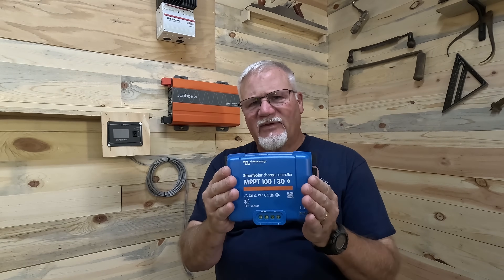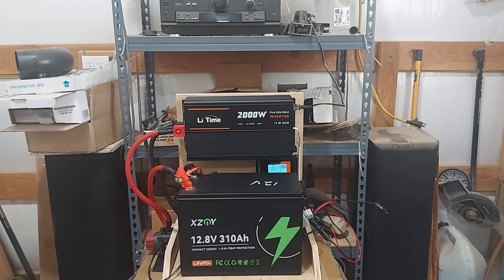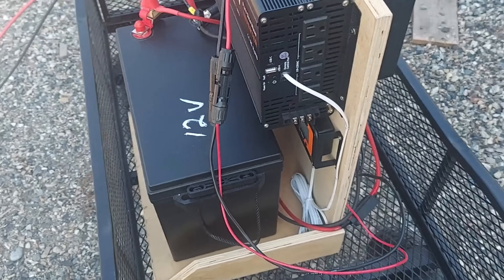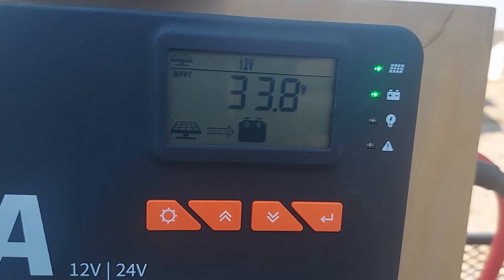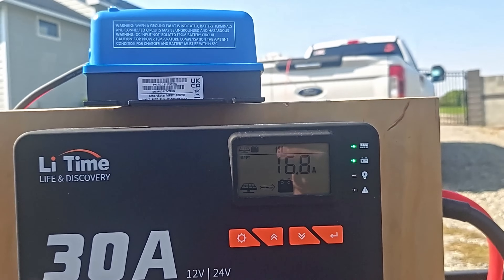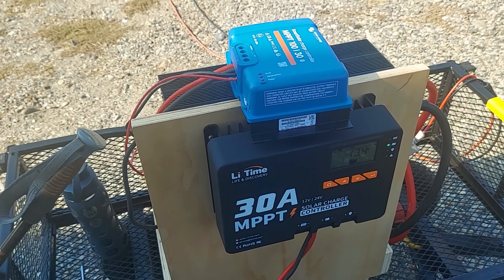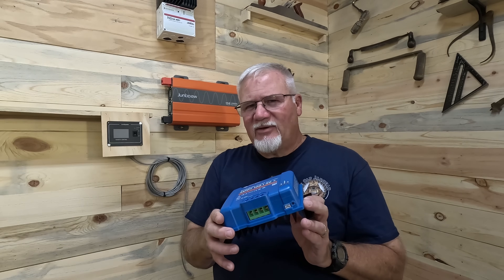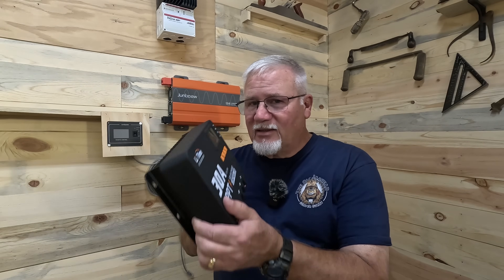Victron vs LiTime MPPT: Real World Solar Test Results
Ready for a real-world, side-by-side showdown between two of the most talked-about MPPT charge controllers for off-grid solar? In this video, I put the Victron 100/30 and the LiTime 100v 30a through their paces with my DIY Power Station Setup, testing them in identical conditions to see which one truly delivers the best bang for your buck.

What You’ll See in This Video:
Solar Production Efficiency: Which controller squeezes out more power from the sun?
User Experience: Victron’s Bluetooth app vs LiTime’s onboard display and buttons—what’s easier in the field?
Real Results: Honest, no-nonsense data and my personal recommendation based on hands-on testing.

Key Findings:
Performance: Victron edges out LiTime by just 1-2% in solar production.
Features: LiTime offers an onboard display, load port, and easy settings changes right on the unit. Victron’s app is top-notch, but requires your phone.
Which is Best for You? I break down which controller is right for different budgets and off-grid needs.

Whether you’re building your first off-grid solar system or looking to upgrade, this hands-on comparison will help you make a smart, informed choice—without wasting money on features you don’t need.

Gear Featured:

Victron 100/30 MPPT Charge Controller
LiTime 100v 30a MPPT Charge Controller
DiHool Solar Panel Disconnect Breaker
20 Foot MC4 Cables
OptiSolex Solarbag 440

🔔 Don’t miss upcoming tests and money-saving solutions for your off-grid journey.